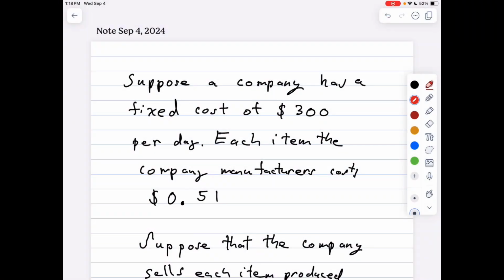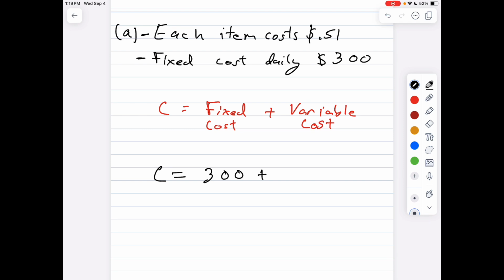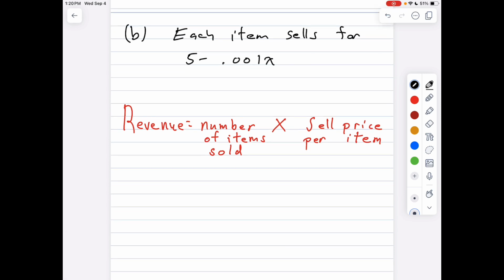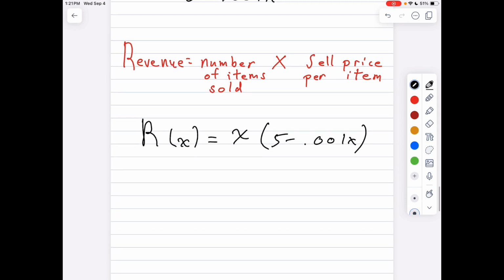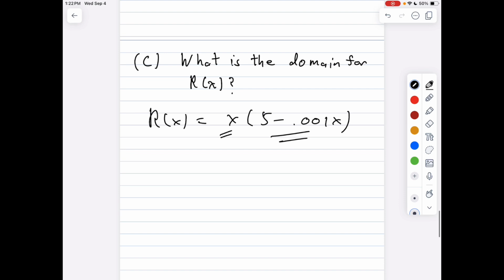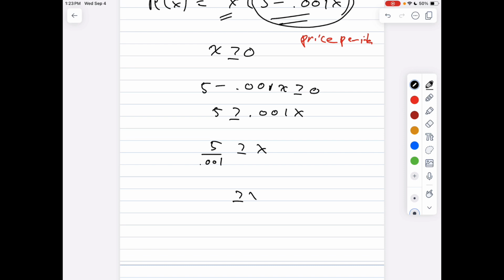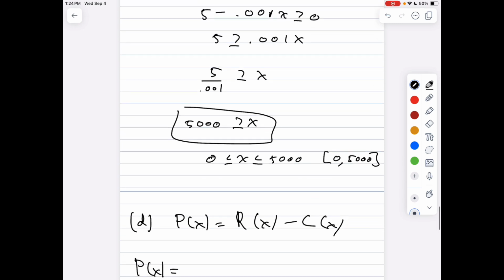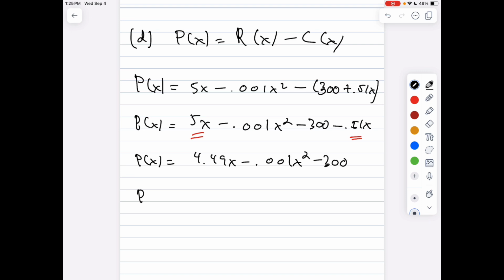Finding Cost, Revenue, and Profit: part 1 (Applied Calculus)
We go over finding cost function (C(x)), revenue function (R(x)), and profit function (P(x))